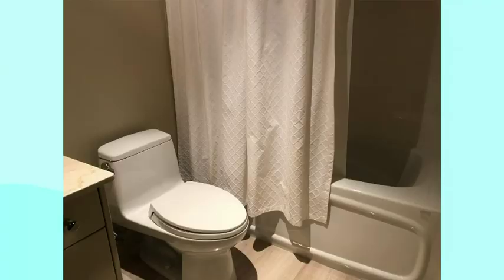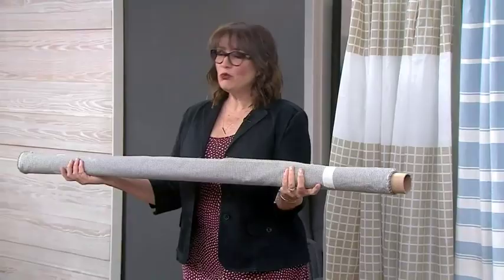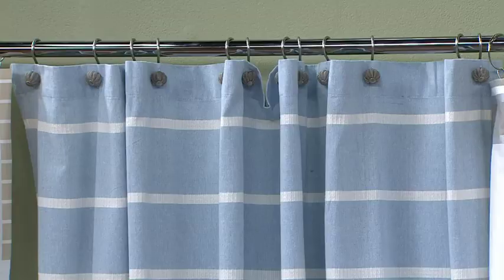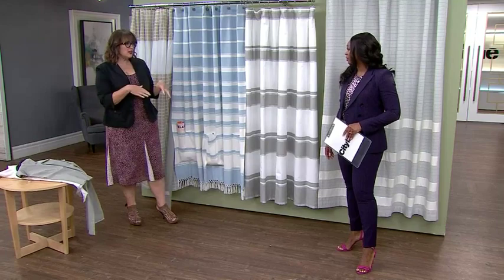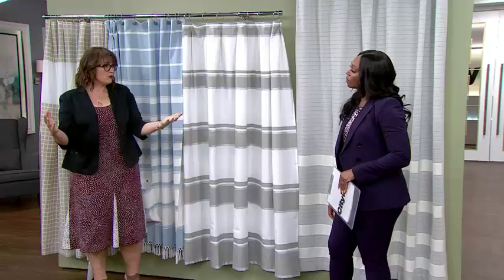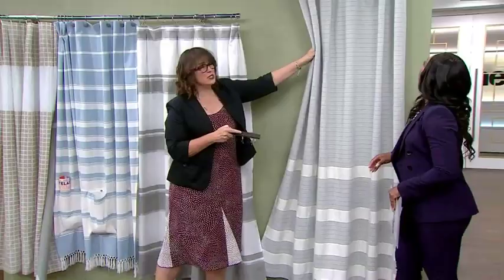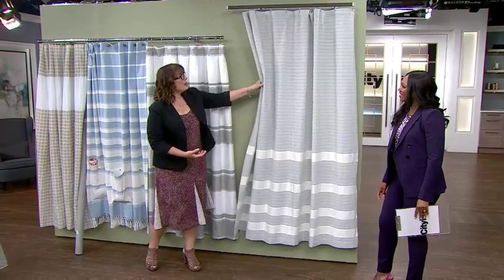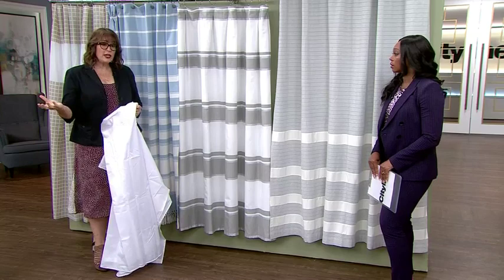A guide to affordably pulling off your own DIY shower curtain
Designer Kimberley Seldon shows us how to embellish your shower curtain for a more custom looking bathroom.